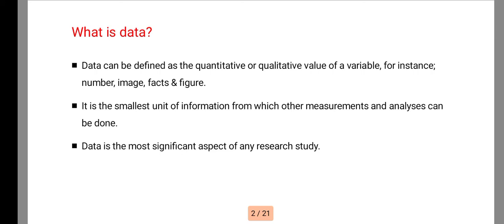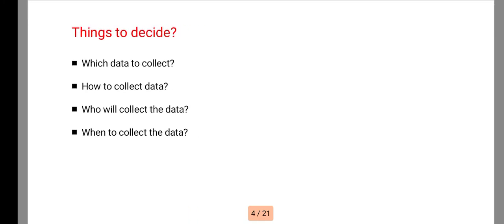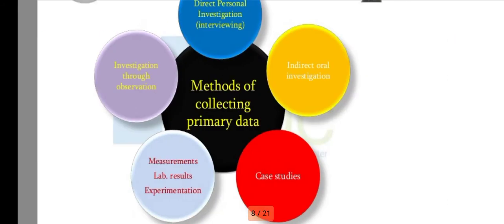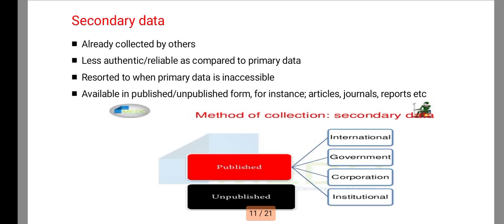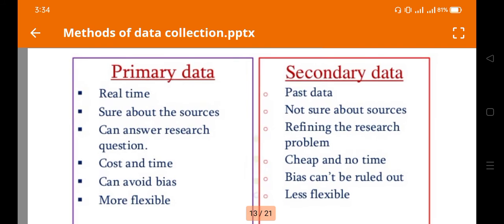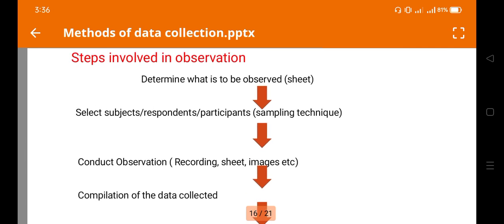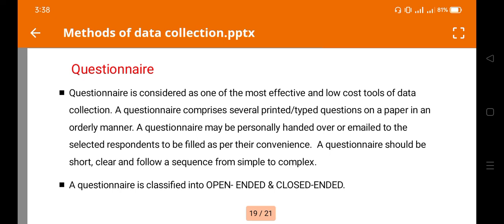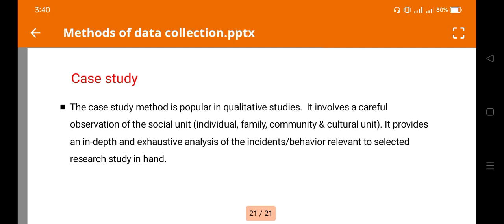Data Collection: Data collecting tools | Data analysis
Data Collection: Data collecting tools, Data analysis, and sources of data.